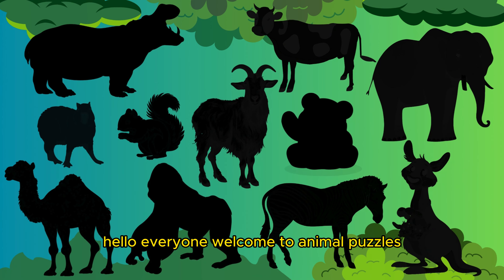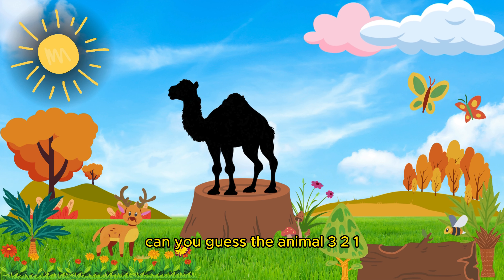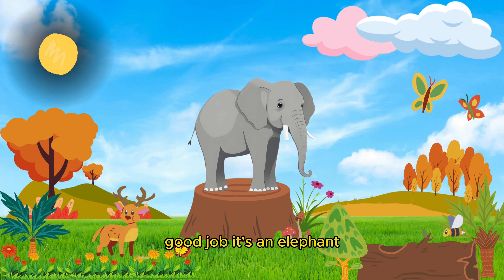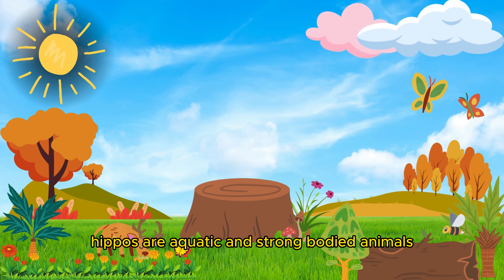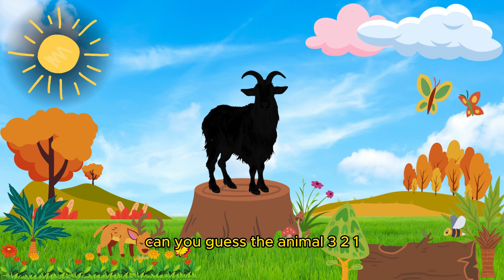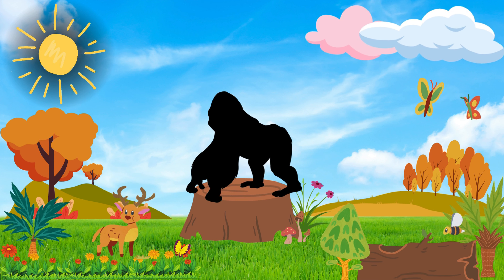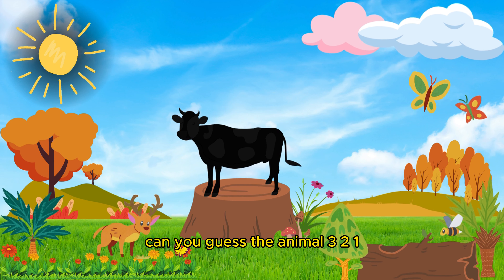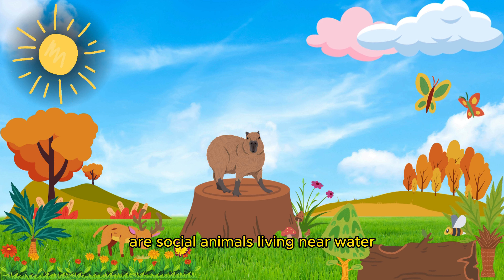Guess the Herbivore: Fun Animal Puzzles for Kids - Learn Names and Facts!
🌿 Welcome to our exciting world of herbivores! 🦓 Get ready for a fun and educational adventure as we explore the lives of herbivorous animals in this engaging video for kids. 🧩 Can you guess which herbivore we're featuring today?

🦒 Animal Puzzles for Kids: Join the puzzle-solving fun as we piece together the features of different herbivores. It's a delightful challenge that will sharpen young minds while introducing them to fascinating facts about these plant-eating creatures.

🌍 Learn Names and Facts: Discover the names and interesting facts about various herbivorous animals from around the world. It's not just a puzzle game; it's a journey of knowledge and excitement!

👶 Designed for Kids: Our video is specially crafted for young learners, making it both entertaining and educational. Watch as your child's curiosity blooms while they engage in this immersive guessing game.

Hello, dear friends! Welcome to Little Duck - a colorful animated world designed especially for kids. We bring you a fantastic array of educational and entertaining content for your little ones. As they watch our carefully crafted videos, your children will have a blast while learning. Are you ready for a world of fun and learning?